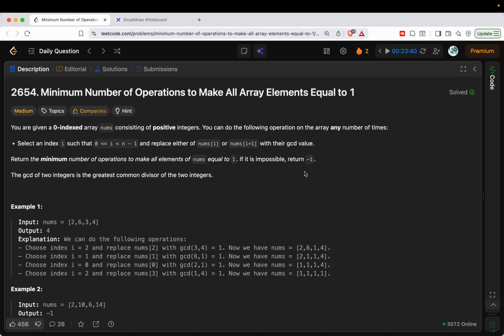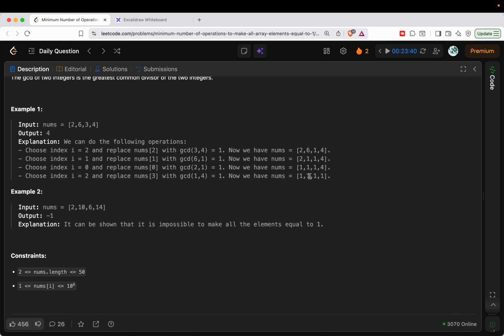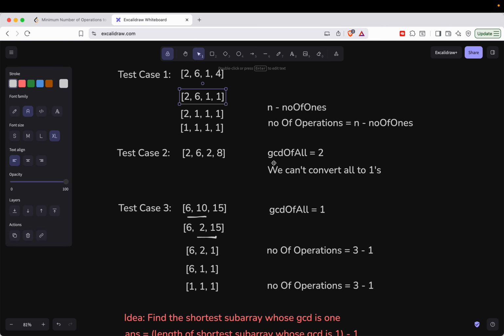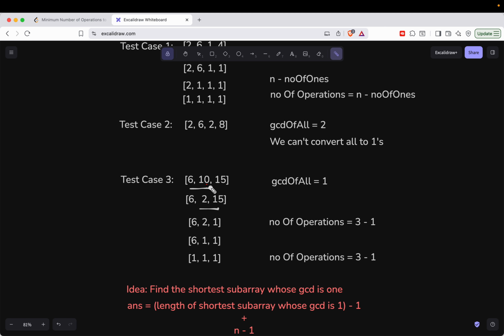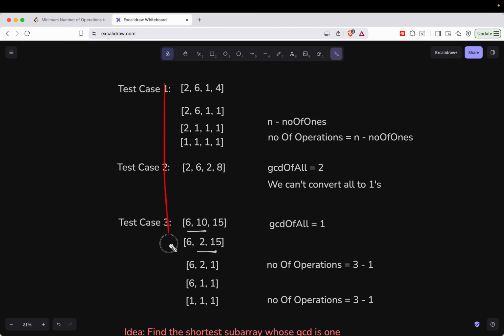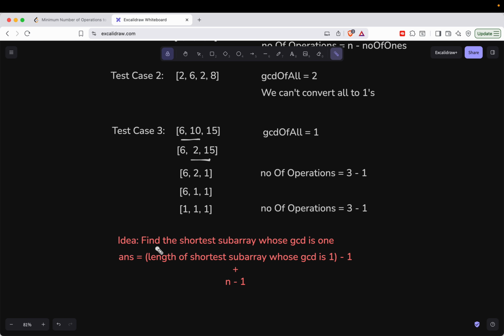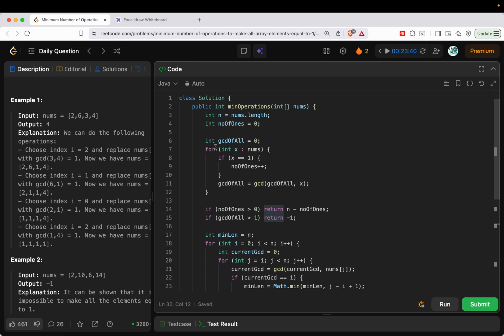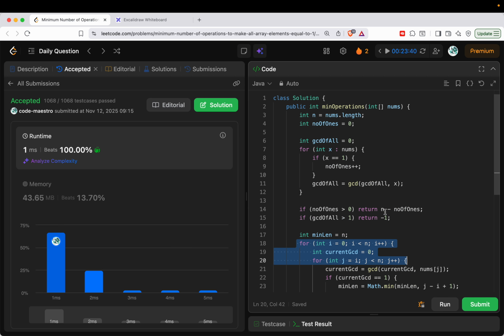Minimum Number of Operations to Make All Array Elements Equal to 1 - Leetcode 2654